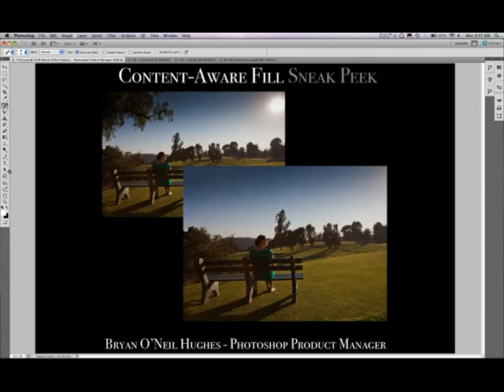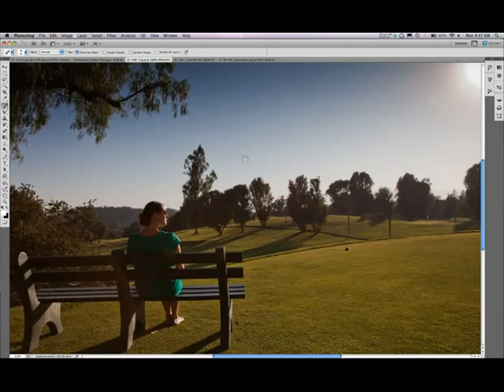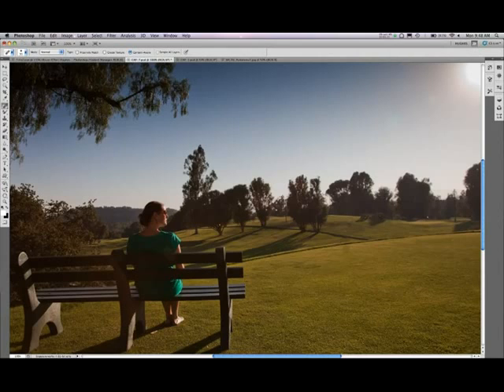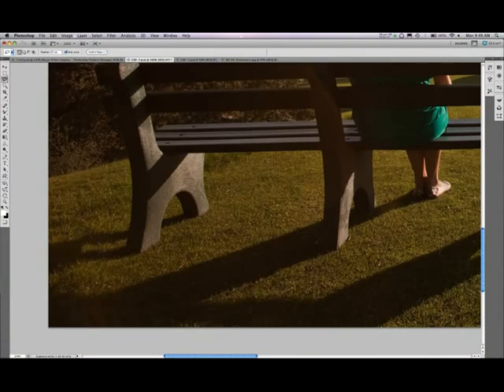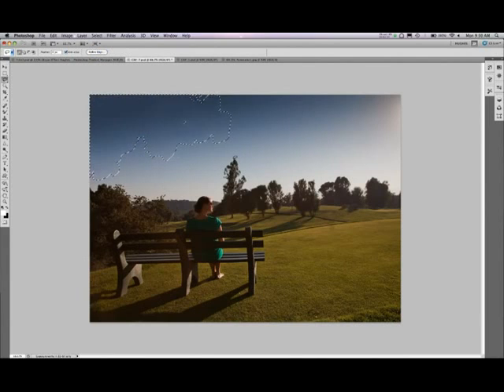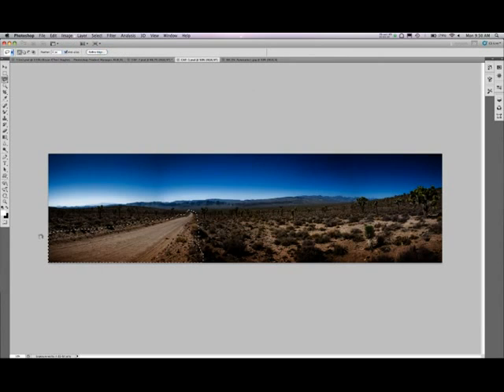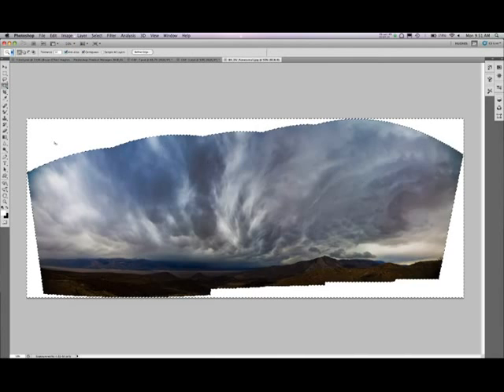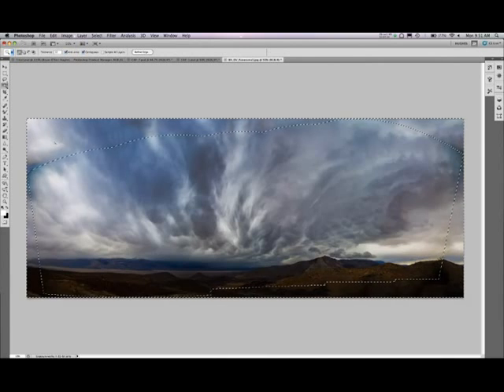Xoa bo chi tiet khong mong muon khoi buc anh